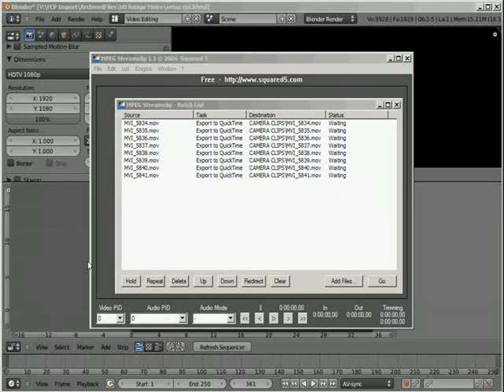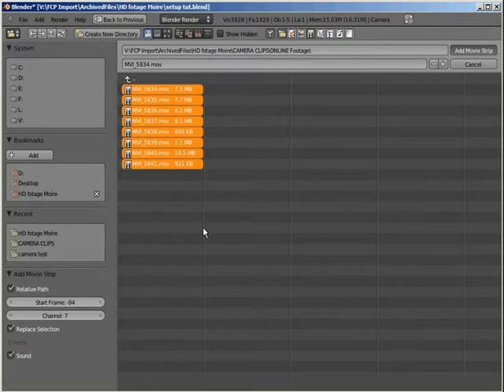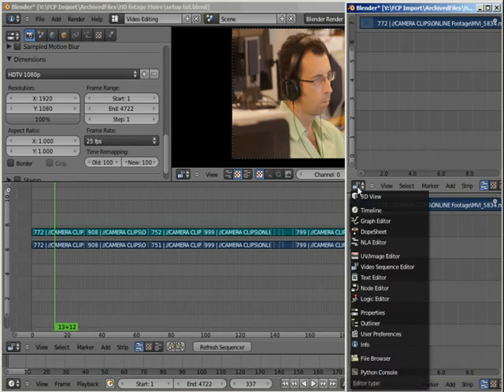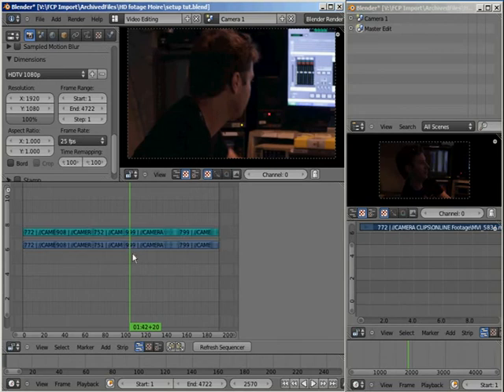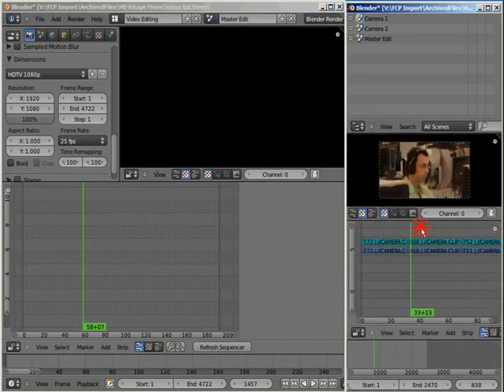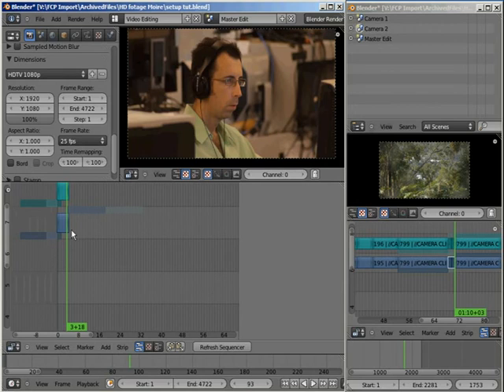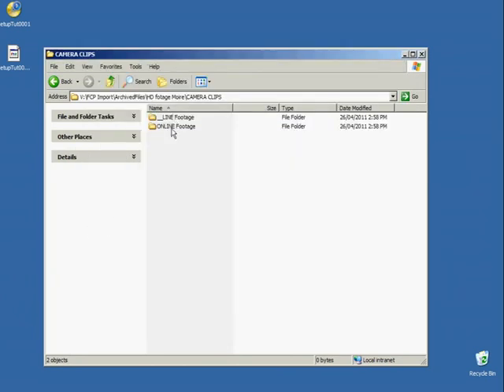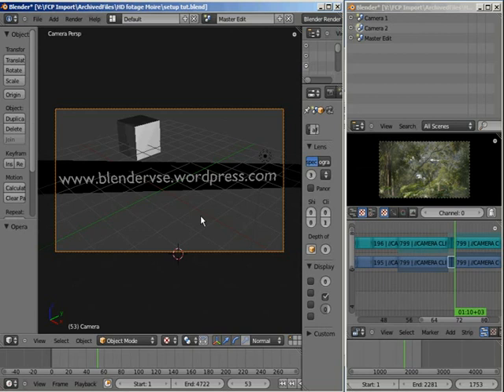Blender 2.5 VSE Setup Tutorial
Blender 2.57 VSE setup for editing, tutorial. This is a very simple Tutorial that runs a bit to long (sorry). It covers the use of proxies (user generated) in Blender and how to setup a Source bin. My batch transcoding is not as well thought out as Yellow's but it gets me by for now.
Check the Blog for better information on that process.

Also be aware that the audio levels may be a bit low, as I was using a different screencaster (HyperCam 2 free and Avanti for post process) to record this.